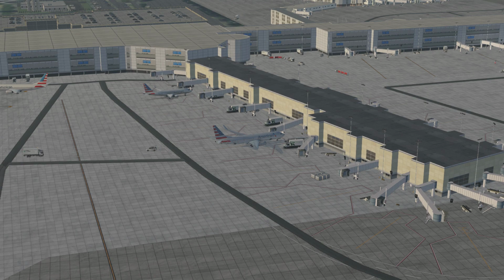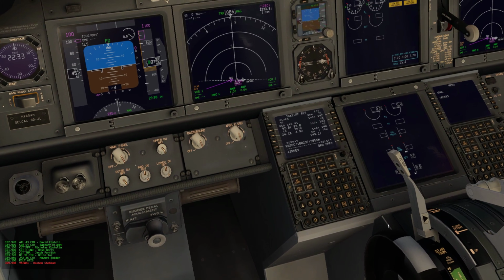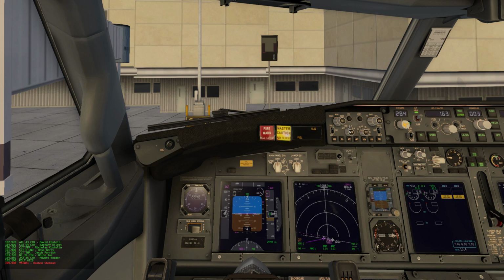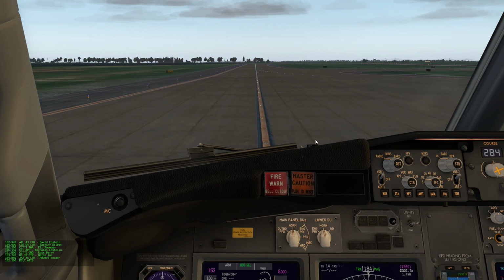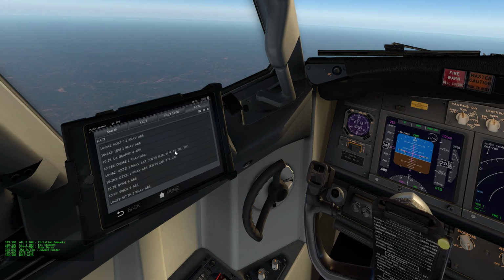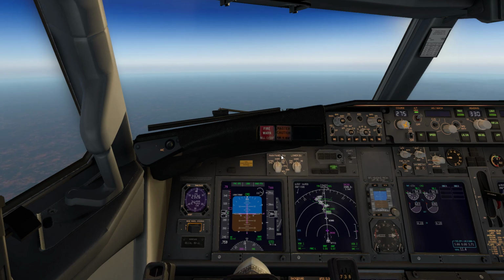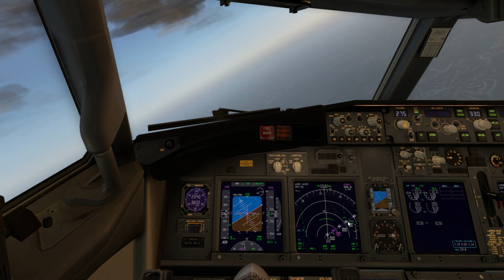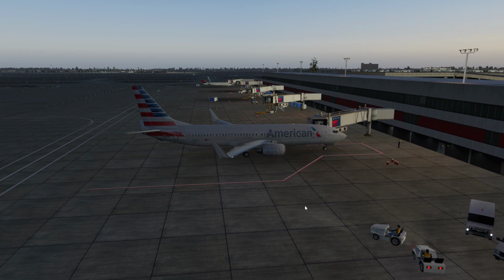Boeing 737-800 special birthday wishes!!! **Full Flight**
Dear David, it was nice seeing you, I hope you enjoyed your simulator session. I thought I would do a special flight just for your.
Cheers!!!